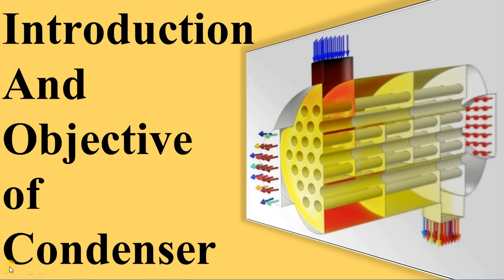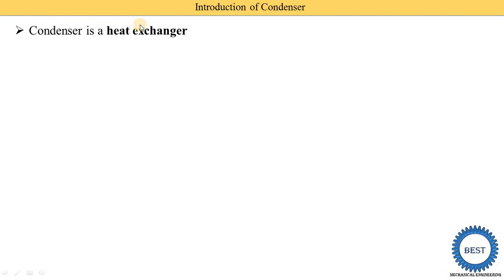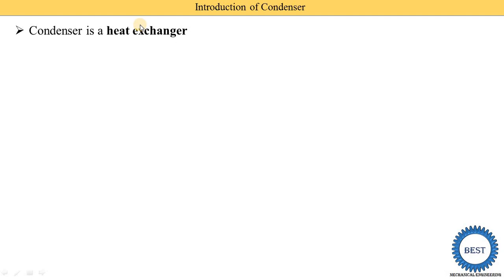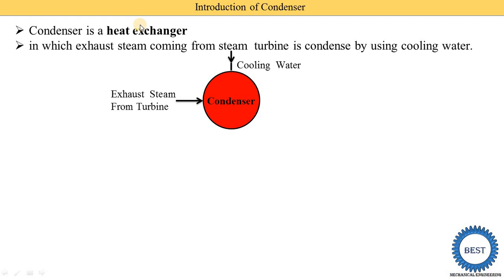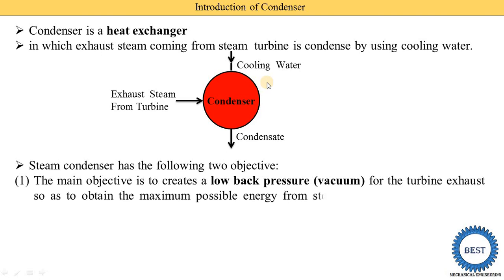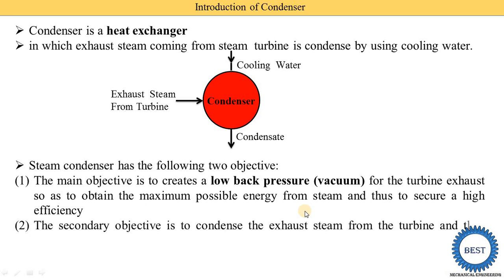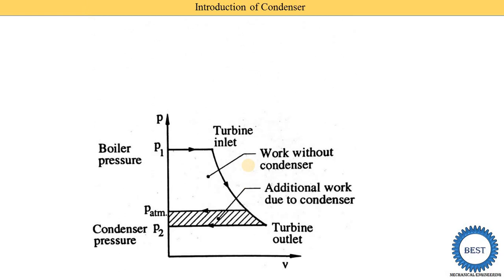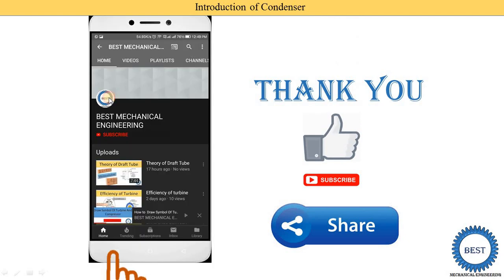Introduction And Objective of Condenser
In this video, I explained Introduction And Objective of Condenser.